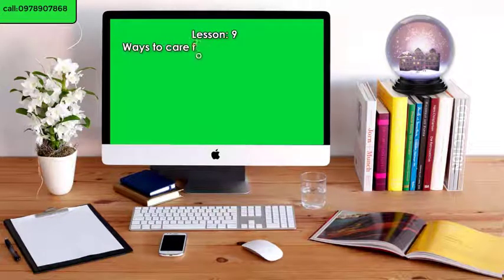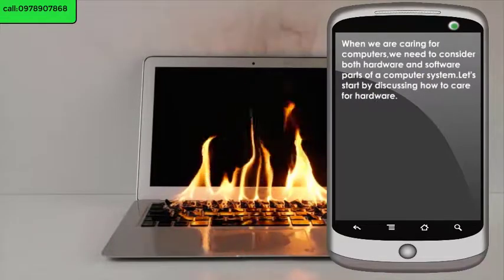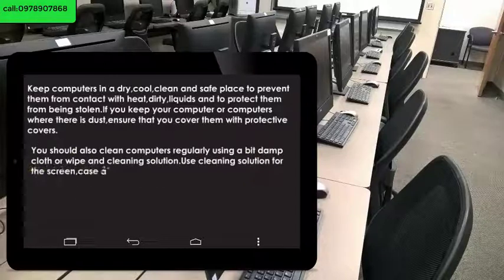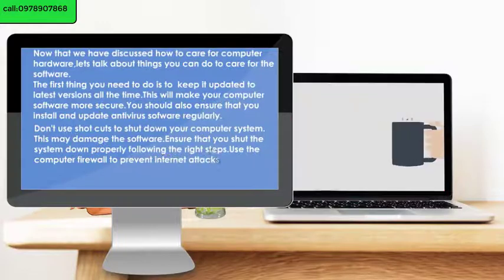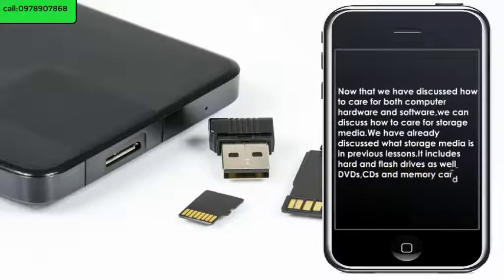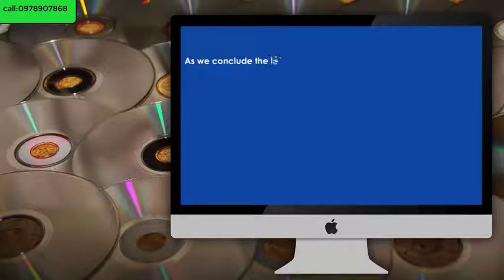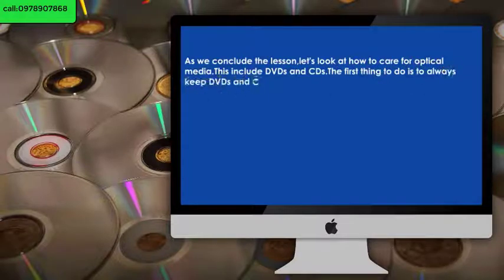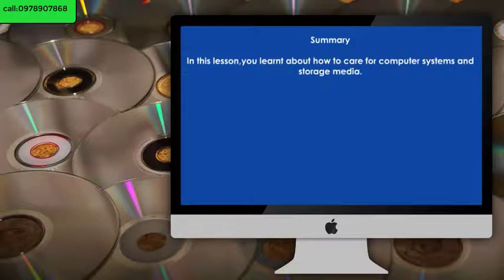Grade 8 & 9 Computer Studies Lesson 9 Zambian Syllabus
Subject: Computer Studies
Grade: 8 & 9
Topic: Basic Operations
Sub-topic: Care of Computer Computer Systems
Lesson: 9 Ways to care for computer systems and storage media